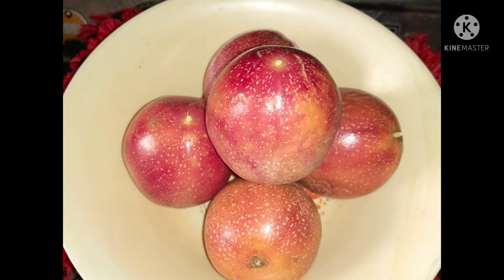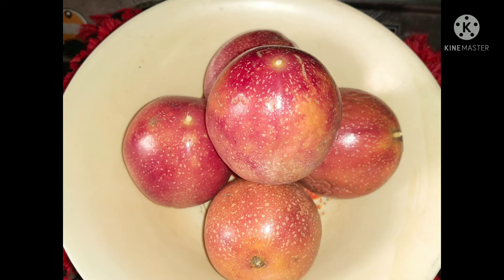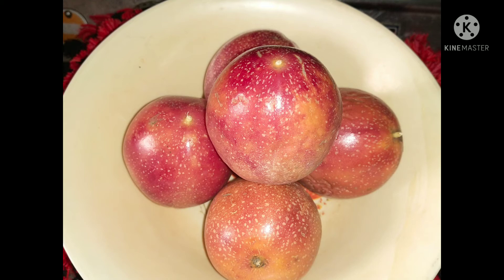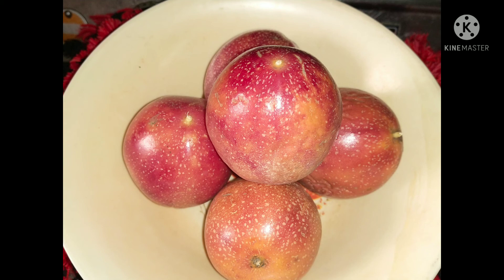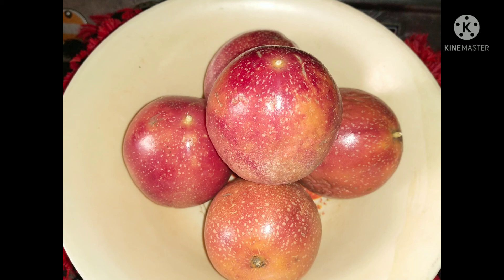Benefits of Fashion Fruits/